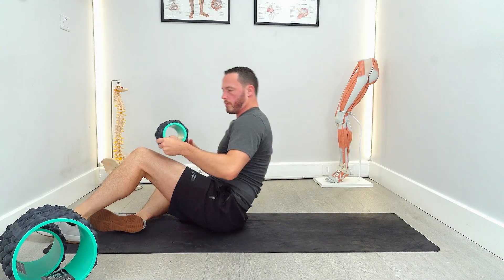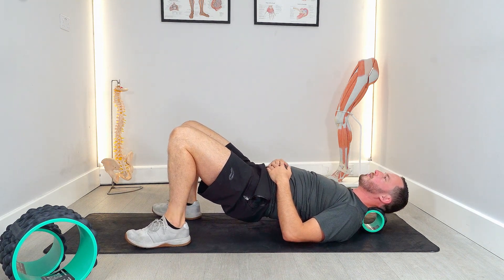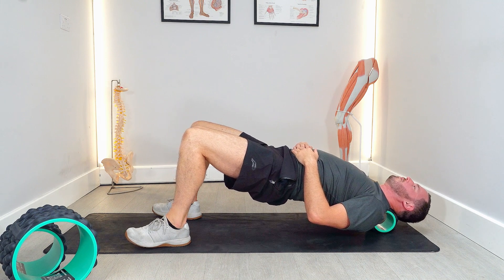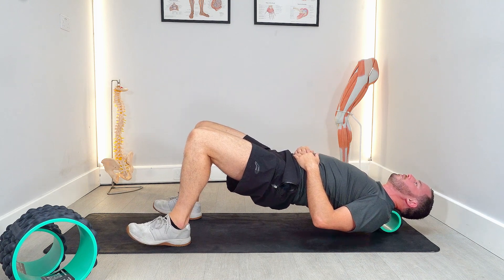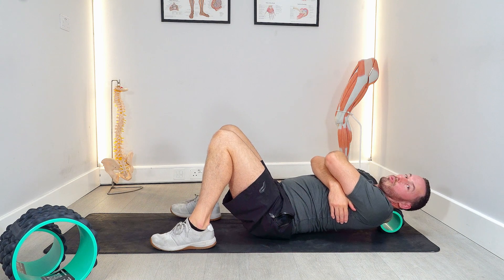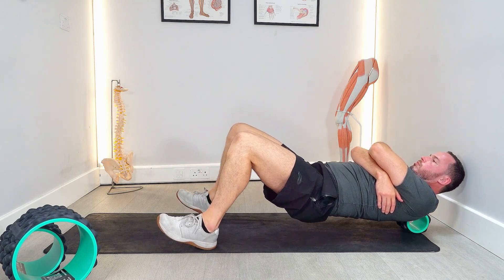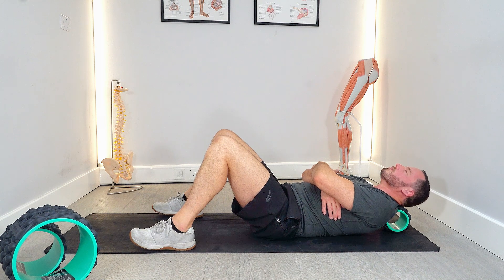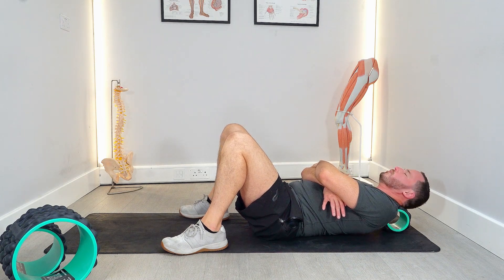How to Release Your Shoulder and Neck | Fitbeast Back Roller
In this video, we will be covering ways how to release your shoulder and neck with Fitbeast Back Roller.

Back rolling is one of the most common and effective methods of relieving muscle tension, myofascial release, and deep tissue massage. In general, back rolling is an excellent therapeutic tool for relieving tight muscles and creating more space in the body. Back rolling is a great form of recovery for athletes, yogis, and anyone with a sedentary lifestyle.

We also provide a series of back-rolling exercises to relieve lower back pain, keep up the good work by making back-rolling a part of your wellness routine. You’ll continue alleviating tension and creating space in the body, and as a result, you’ll reap the benefits of reduced pain, increased range of motion, and a greater sense of well-being overall.